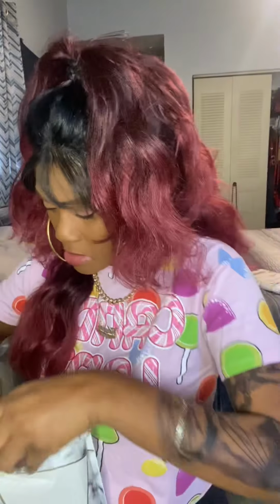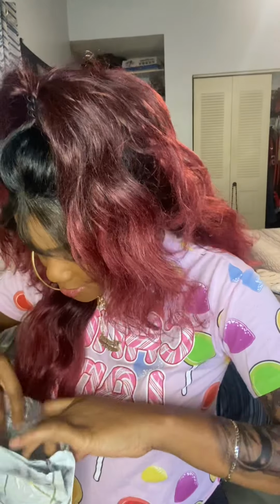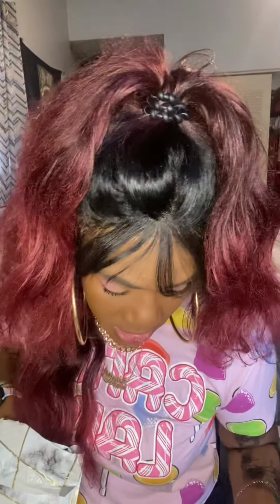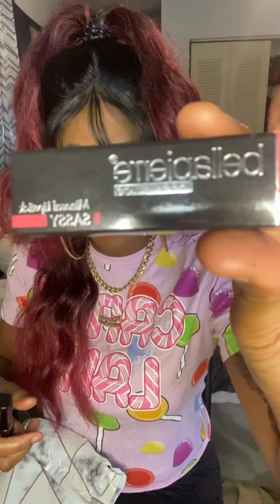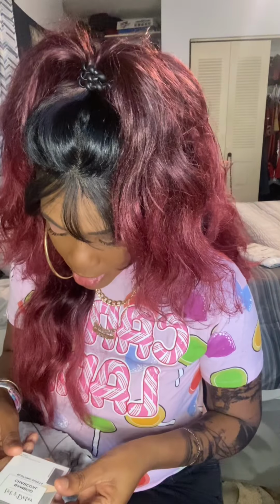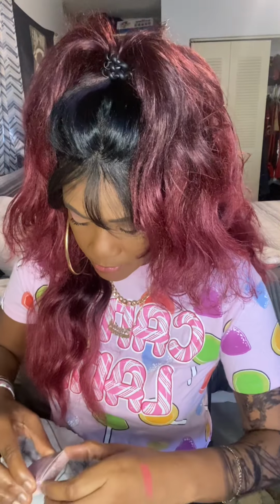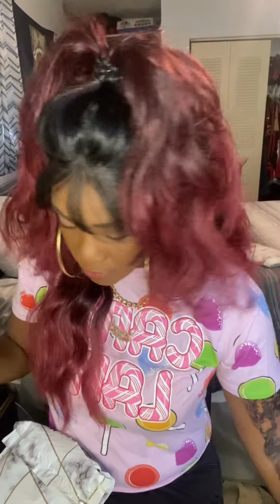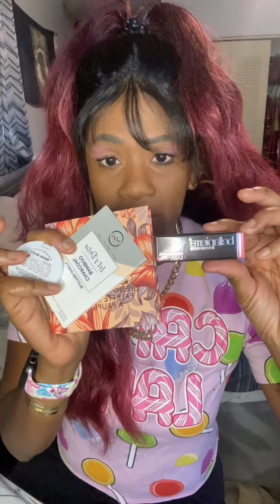Eyescream beauty box Jan 2022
I finally got my Eyescream beauty bag for the month of Jan.. I love this subscription cause it’s all makeup.. so if u want to get ur makeup collection up .. this is the way to go